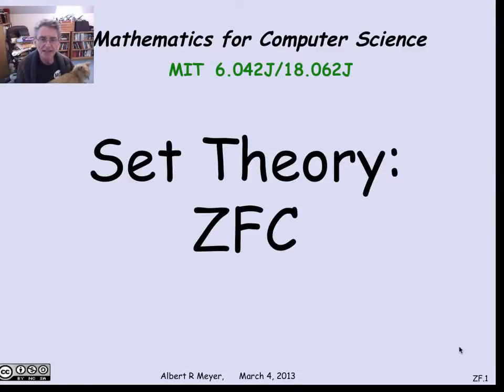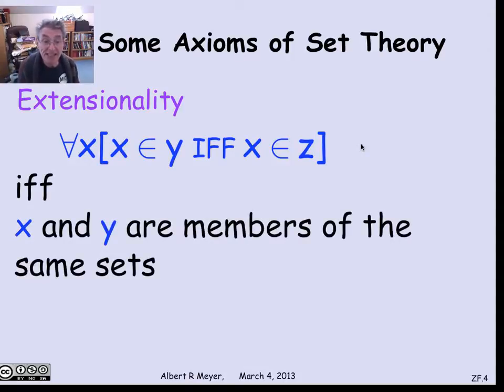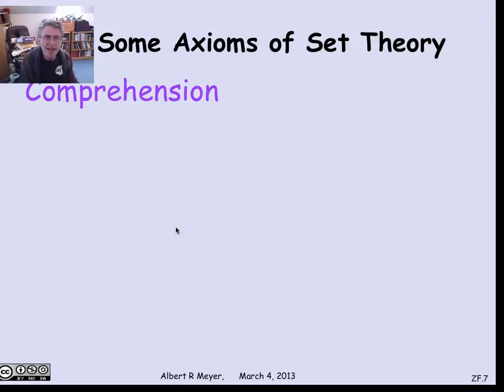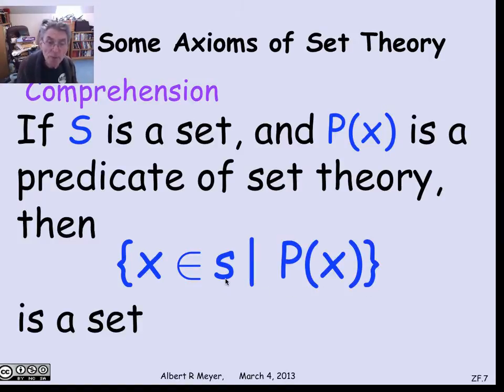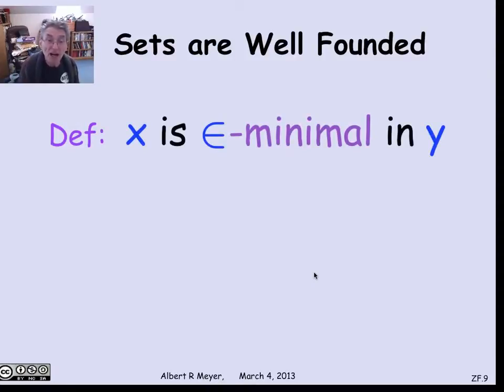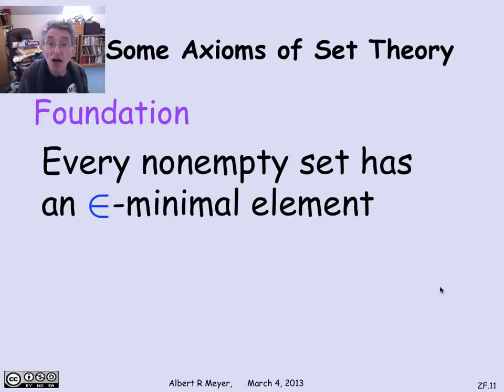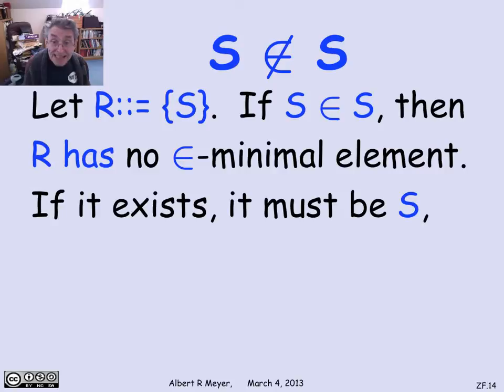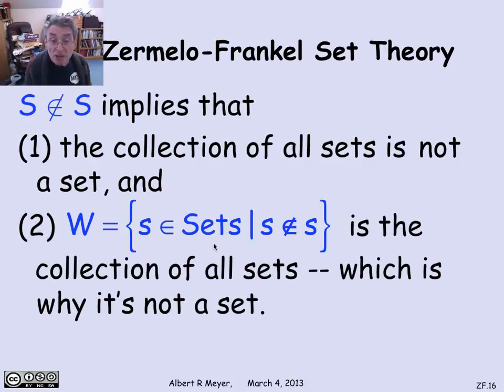1.11.11 Set Theory Axioms: Video [Optional]